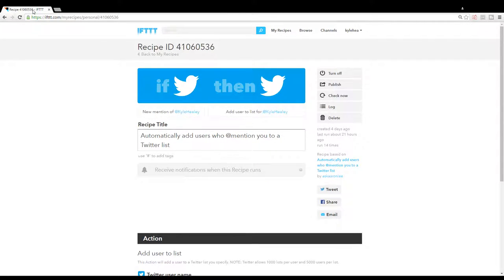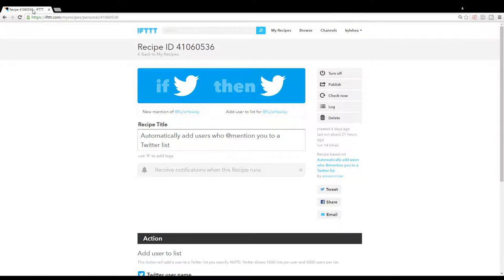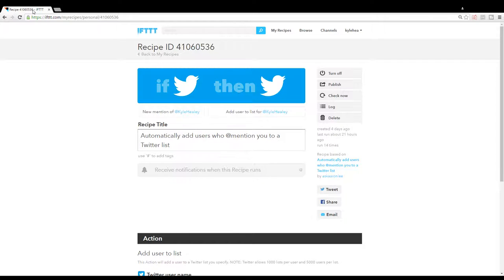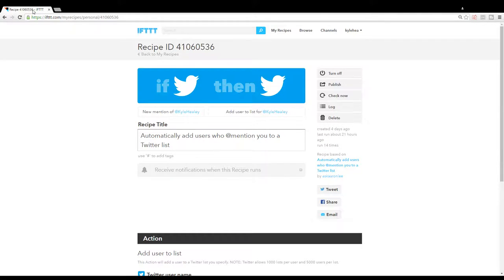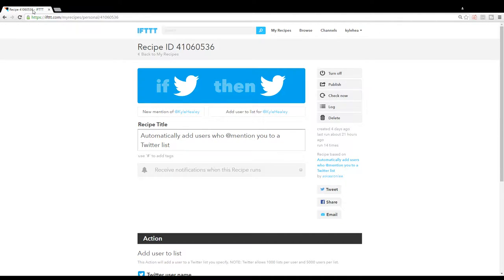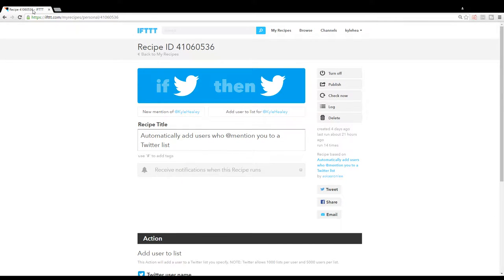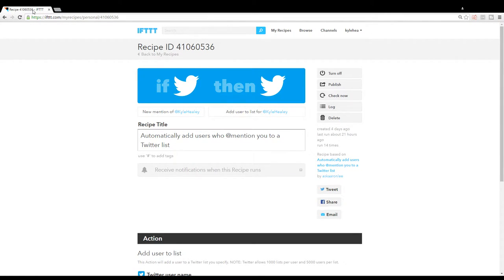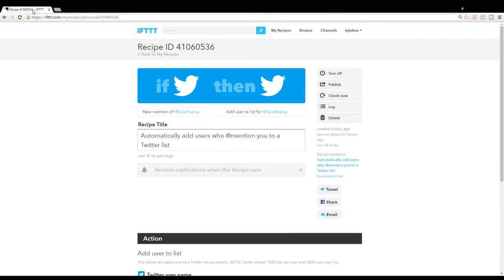Social Automation #9: Auto Create Twitter List